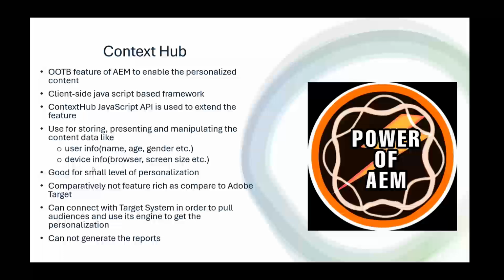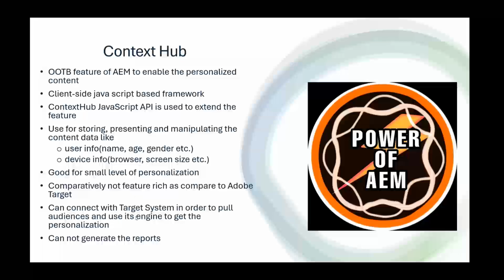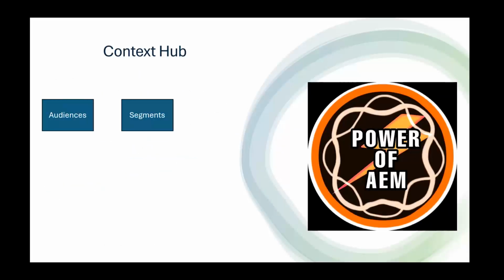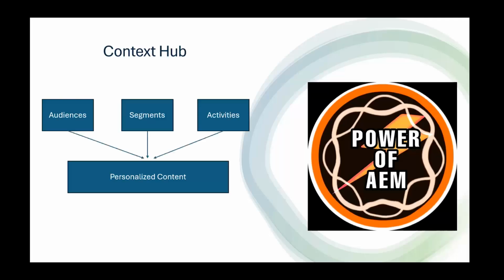The #1 AEM Personalization SECRET you need to know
In this video, we dive into Personalization in Adobe Experience Manager (AEM) and explore how to setup and play around with tricks in Adobe experience manager. We will explore configuration, customization, segment, activities, offers using with AEM and applying on content pages etc.